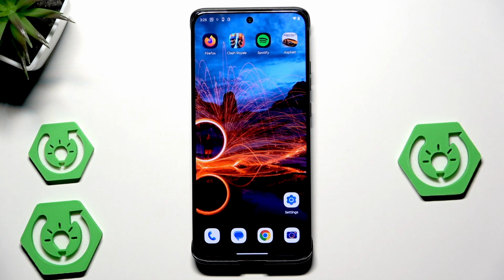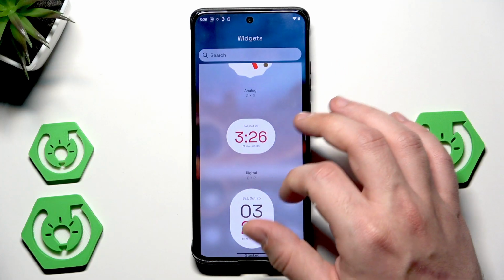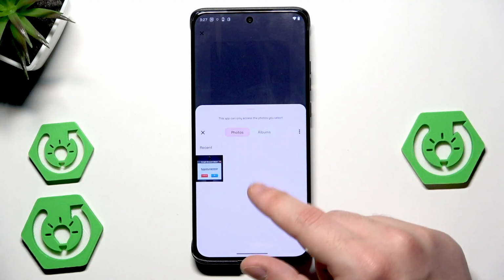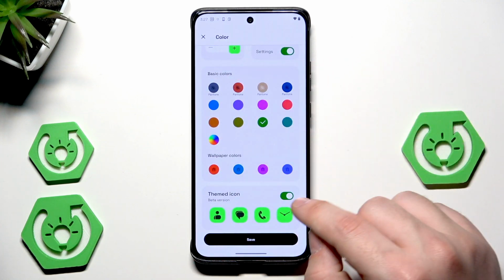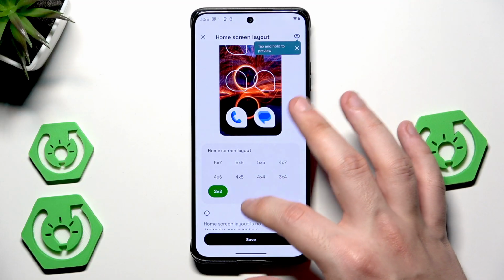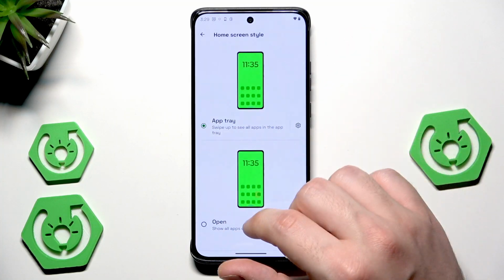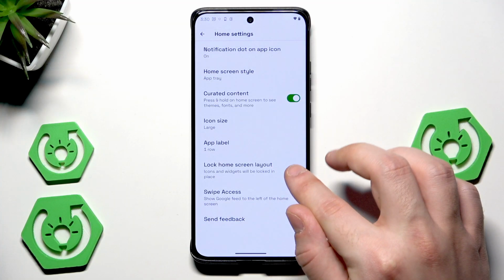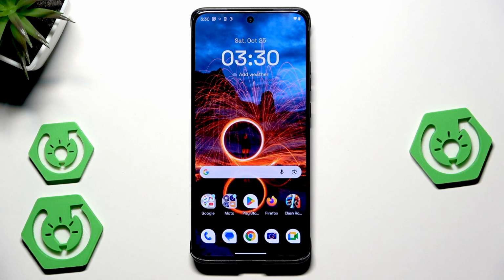MOTOROLA ThinkPhone 25 – Homescreen Tricks and Customization Tips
Discover the best homescreen tricks for the MOTOROLA ThinkPhone 25 in this easy-to-follow video. Learn how to customize your home screen by changing wallpapers, adding widgets, adjusting icon shapes, and personalizing fonts and colors. We’ll show you how to use the customization menu, create and resize widgets, set dynamic or AI-generated wallpapers, and tweak system colors and themes. You’ll also find out how to change the home screen layout, enable dark or light mode, lock your layout, and manage app trays and notification dots. Whether you want to make your ThinkPhone 25 look unique or improve your daily experience, these tips will help you get the most out of your device. Perfect for new users and anyone looking to personalize their MOTOROLA ThinkPhone 25 homescreen with simple steps and practical advice.

How to customize the homescreen on MOTOROLA ThinkPhone 25?
How to add and resize widgets on MOTOROLA ThinkPhone 25?
How to change wallpaper and icon style on MOTOROLA ThinkPhone 25?

0:00 Introduction to homescreen tricks
0:06 Accessing the customization menu
0:22 Changing fonts and adding widgets
0:48 Customizing clock widgets
1:12 Exploring widget options
1:20 Changing wallpapers (AI, dynamic, gallery)
1:41 Personalizing themes, fonts, and system colors
2:22 Adjusting icon shapes and display size
2:44 Enabling bold and high contrast text
3:02 Modifying home screen layout
3:18 Changing fingerprint animation
3:31 Switching between dark and light mode
3:46 Home settings: notification dots, app tray, open mode
4:23 Locking home screen layout
5:01 Managing swipe access and Google Feed
5:22 Final tips and outro